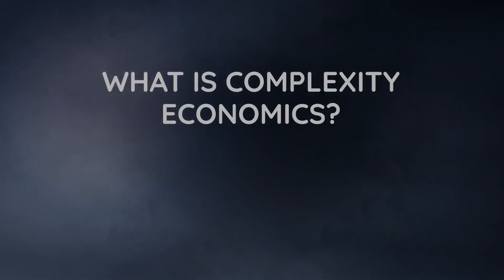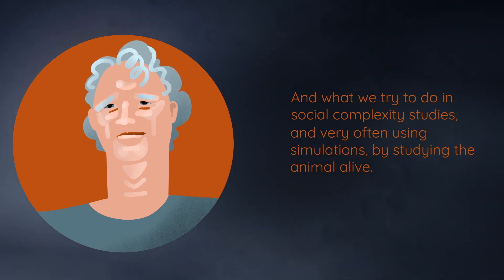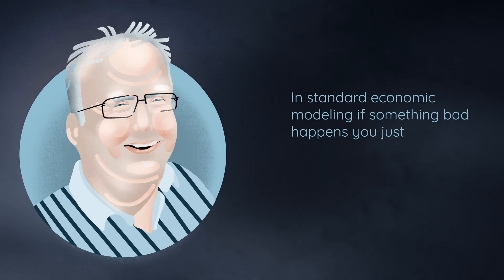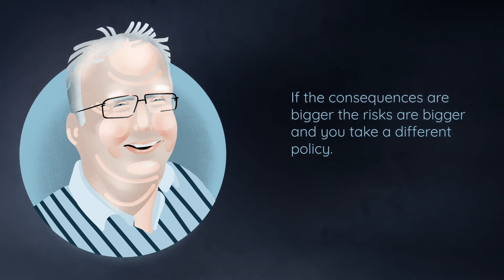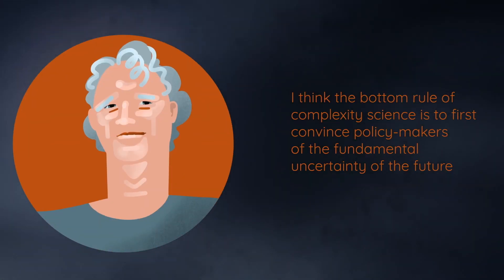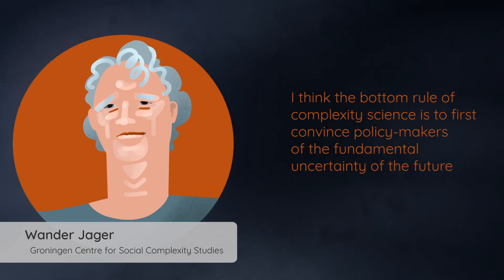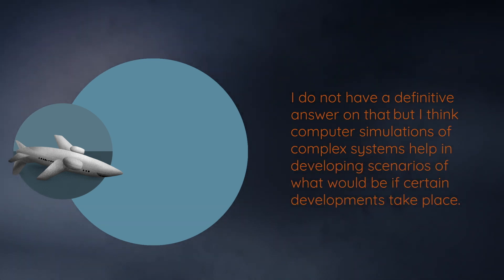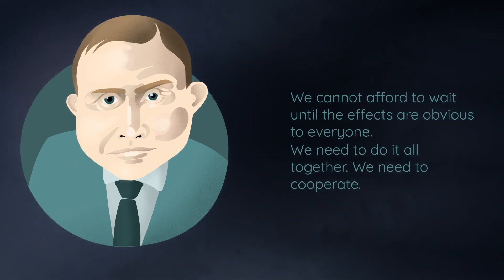Episode 4: Complexity Economics Explained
In an introduction to Complexity Economics, Professors Wander Jager from the University of Groningen,  Aart de Zeeuw from Tilburg University and Florian Wagener from the University of Amsterdam, share their expertise on the relevance of complexity economics on tackling the climate crisis.  In this episode  narrated by Henrika Meyer,  the following key questions are explored:
What is complexity economics? Can a complexity approach help us model the economy in a more comprehensive and realistic way? What are the key insights from complexity economics that allow for a better understanding of the climate crisis? How can these insights be used by policy makers?